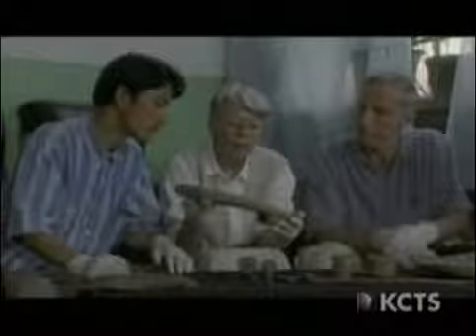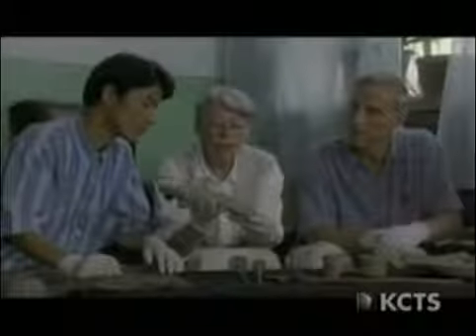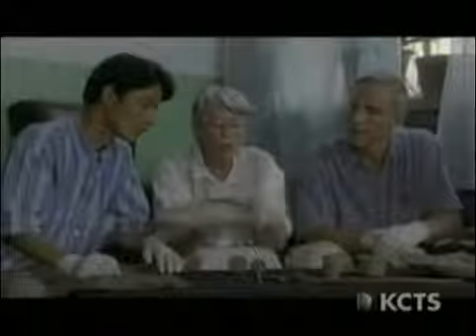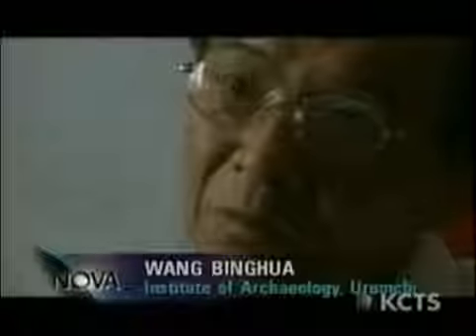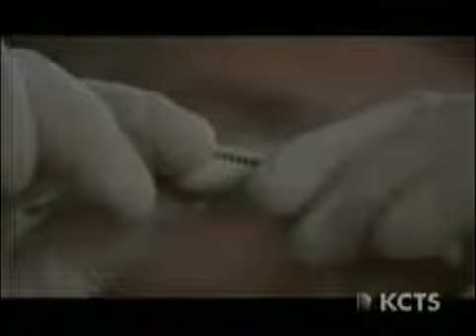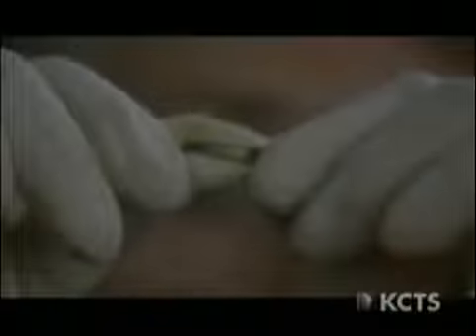The Mysterious IndoEuropean Mummies Of China Part 2Documentary